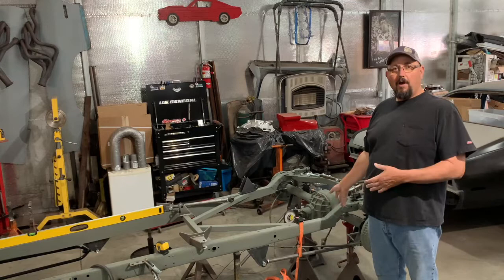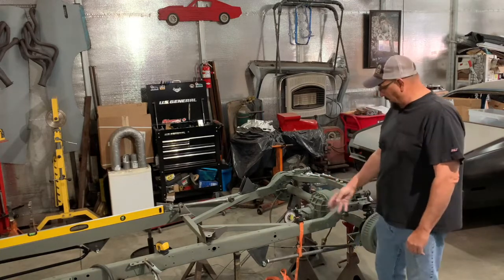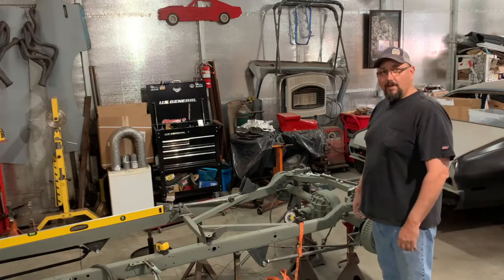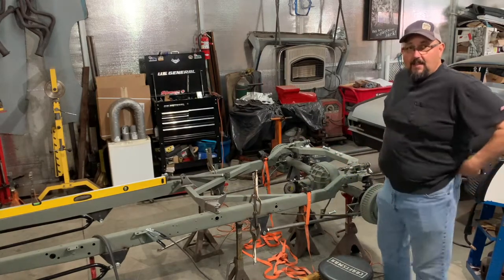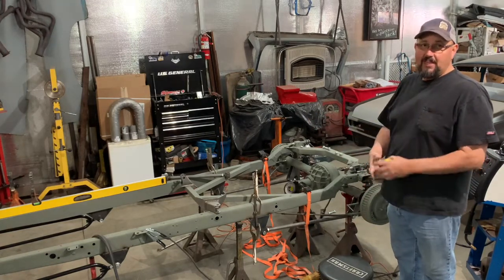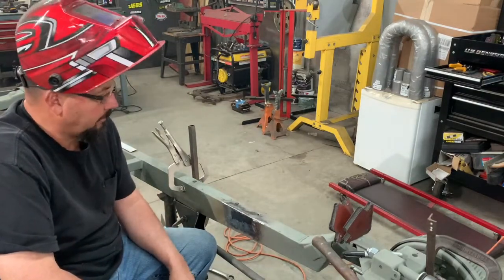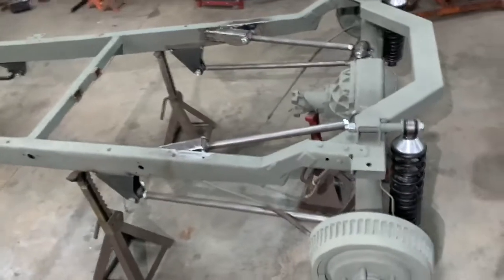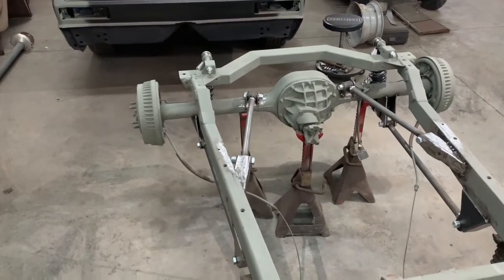Model A Coupe Hotrod Build Pt 6 Installing the Rear 4- Bar and Coil Overs